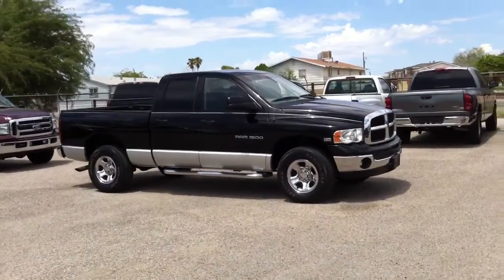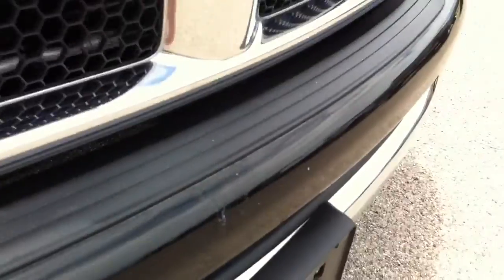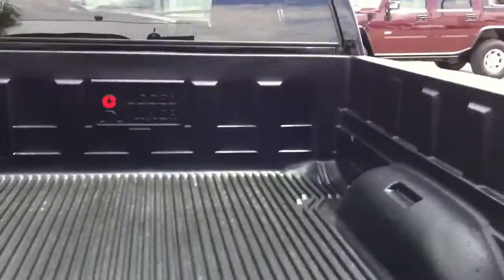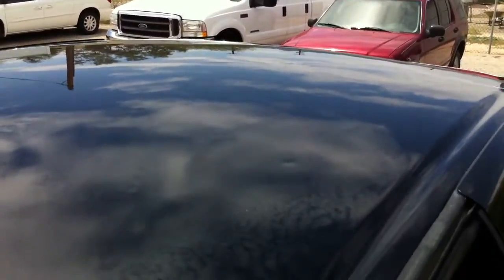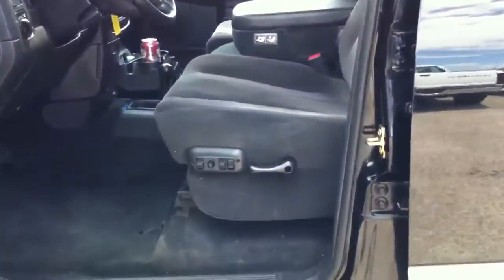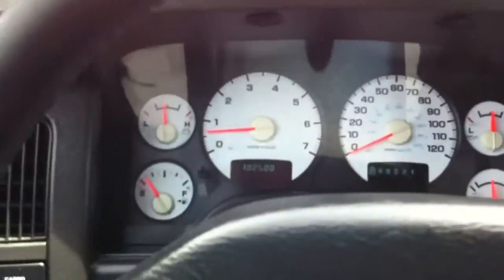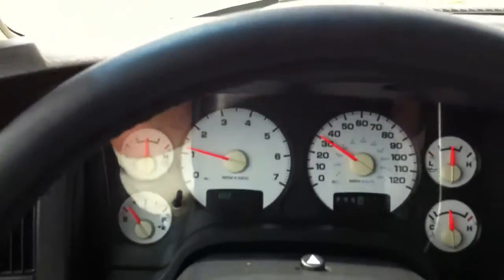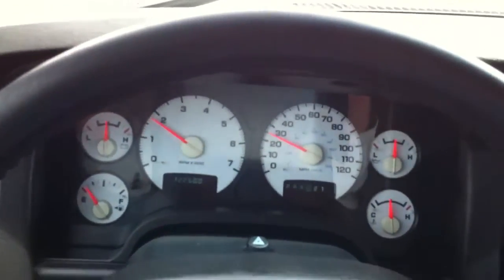2003 Dodge Ram Quad 5.7 Hemi 4x4 SLT Wheel Kinetics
for more 4x4 Dodge Rams and Diesels!